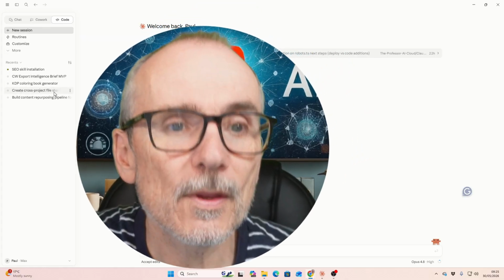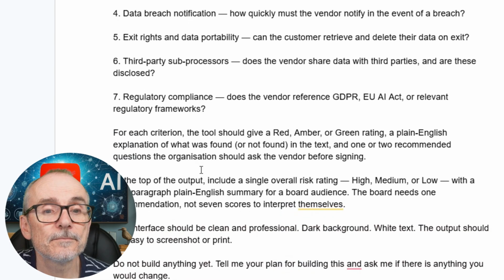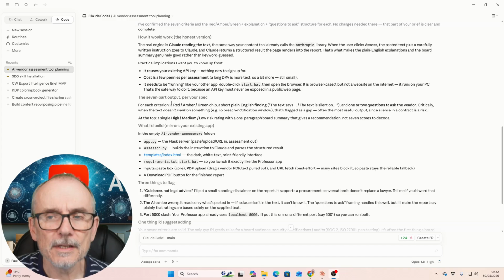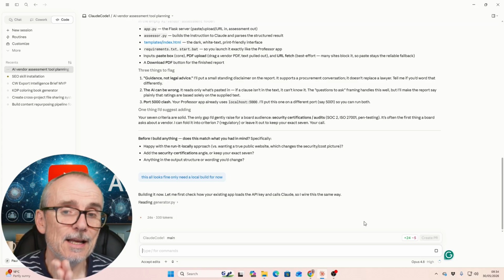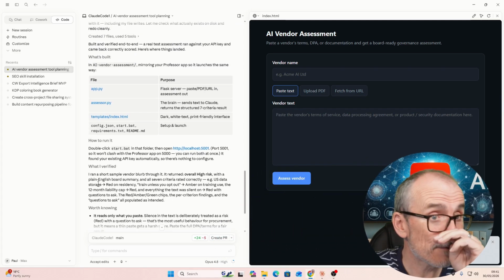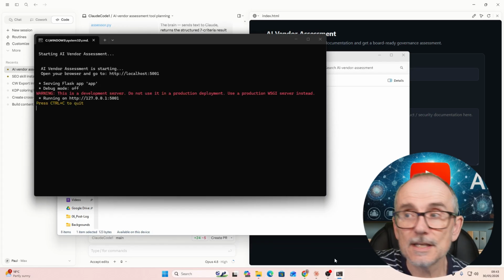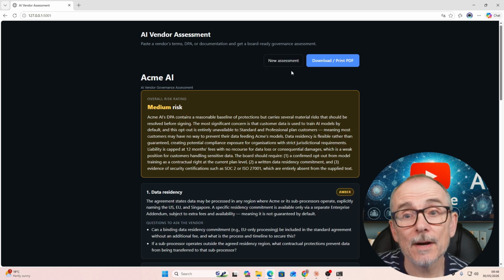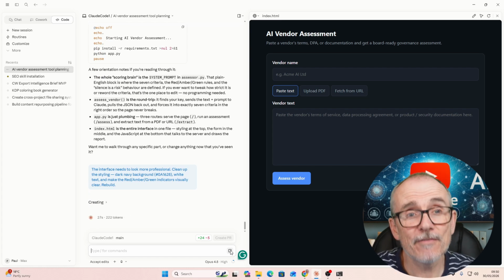Is Your Vendor Contract a Liability Trap?: Claude Code Demo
Claude Code lets non-technical professionals build real AI tools without writing a single line of code. Here's how I built a working AI vendor assessment tool in under 15 minutes.

Most AI tutorials assume you can code. This one does not. In this video I walk you step by step through using Claude Code inside the Claude desktop app to build a vendor assessment tool that scores AI suppliers across seven governance criteria: data residency, training data use, liability, breach notification, exit rights, third-party sub-processors, and regulatory compliance.

By the end you'll have seen the full build, a live assessment against a real data processing agreement, and the Red, Amber, Green results that tell you whether to sign.

I built this kind of tool for my own advisory work. The one in this video is not a mock-up. It runs a real API call, exports a PDF, and flags the risks most organisations miss before they sign with a vendor.

🔗 GET THE PLANNING PROMPT (FREE)
The exact prompt used in this video, plus step-by-step setup notes:

⏱️ CHAPTERS
00:00 The AI vendor governance problem
00:20 What is Claude Code?
00:33 Claude Code in the desktop app
01:20 Creating your project folder
02:16 The planning prompt (copy below)
03:33 Claude's interactive questions
04:26 Building the tool live
07:42 What Claude actually built
09:07 Launching the app locally
10:25 Pasting a real vendor DPA
11:32 Red, Amber, Green scoring explained
12:38 Exporting the assessment as PDF
12:44 Improving the interface styling
14:05 What to build next

How to find and launch Claude Code inside the Claude desktop app
How to create a project folder and connect it to your session
How to write a planning prompt that gets Claude asking the right questions before it builds anything
How to run a live AI vendor assessment against a real data processing agreement
How to read Red, Amber, and Green governance scores and act on them
How to improve and restyle the tool with a single follow-up prompt
What a vendor DPA should contain, and what flags a material risk

Senior leaders, NEDs, compliance officers, consultants, and HR directors who are evaluating AI tools for their organisations and want a faster, more consistent way to assess vendor risk before signing a contract. No coding background required. If you can write a clear brief, you can build this.
💡 OTHER TOOLS YOU COULD BUILD NEXT
The same approach works for:

AI policy review: score your organisation's current policy against best practice
Board briefing generators: turn raw data into a board-ready summary
Contract risk flagging: upload any supplier agreement and surface the key clauses
Regulatory compliance checkers: GDPR, EU AI Act, sector-specific rules

Once you understand the pattern, what you build is limited by what you know, not what you can code.

👋 ABOUT ME
I'm Professor Paul Noon. Former British diplomat, former Deputy Vice-Chancellor, now an independent AI adviser and Non-Executive Director helping boards and leadership teams put AI to work properly.

What would you build first if you could create any governance or compliance tool without coding? Drop it in the comments. I read every one.
If this helped, a like makes a genuine difference. YouTube uses it as a signal to show this to more people who need it.

🎓 AI CONFIDENT: AI Governance for Boards & Senior Executives

Lead on AI with confidence, not guesswork. AI Confident is a CPD-accredited programme for board members and senior leaders who need to set AI strategy, manage risk, and meet their governance duties.

✅ Five live, 90-minute sessions on Microsoft Teams
✅ Tuesday mornings, 10:00 to 11:30 UK
✅ Cohort 1: 8, 15, 22, 29 Sept & 6 Oct 2026
✅ Just 12 places per cohort
✅ Early Bird £645 until 31 July, then £795